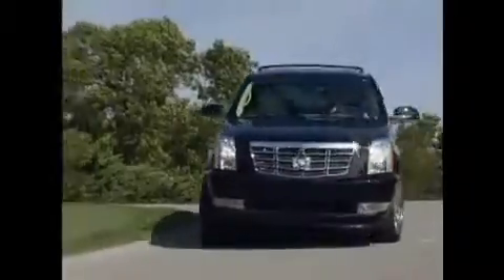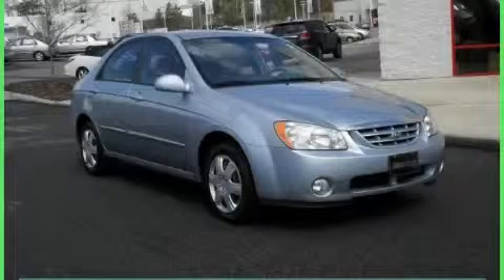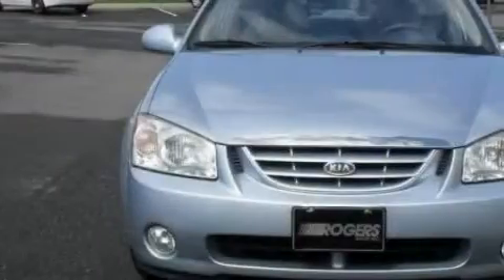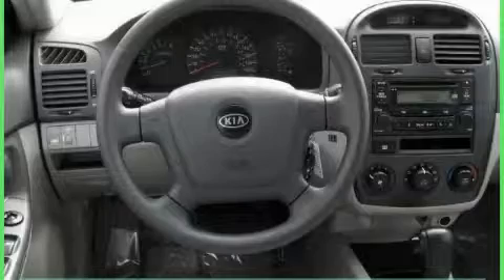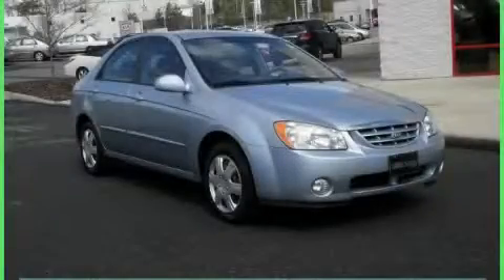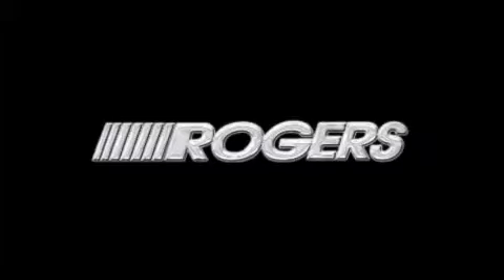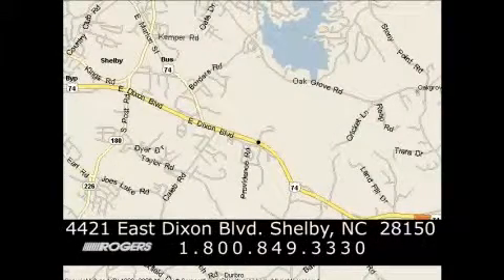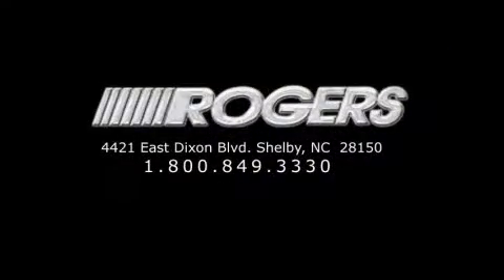Used 2005 Kia Spectra Shelby NC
Year: 2005
 Make: Kia
 Model: Spectra
 Engine: Gas I4 2.0L/121
 Trans.: Automatic
 Exterior: Ice Blue
 Miles: 71,179
 Interior: Gray

 4421 East Dixon Blvd.

 Pre-Owned 2005 Kia Spectra Shelby NC